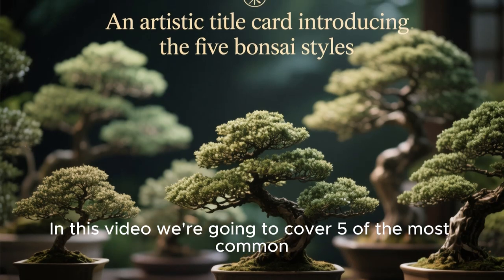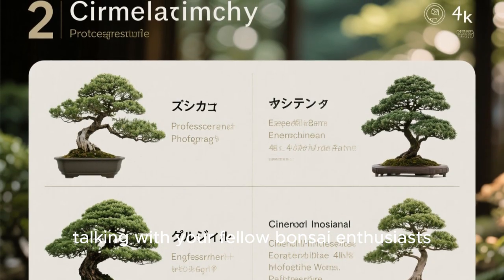Informal upright Moyogi